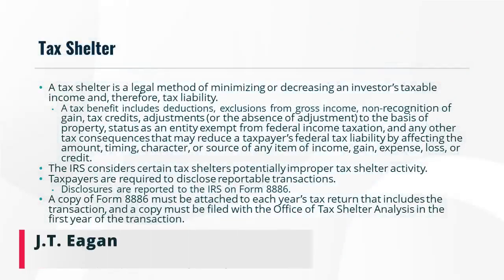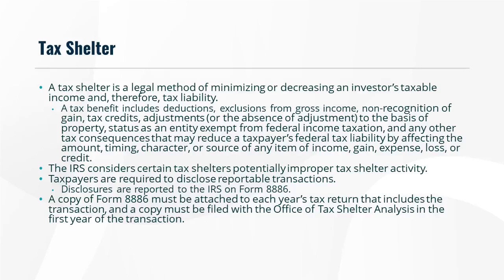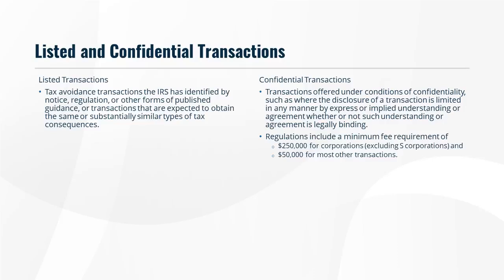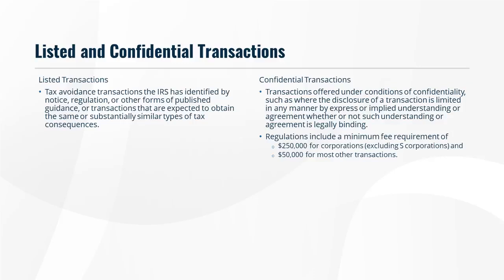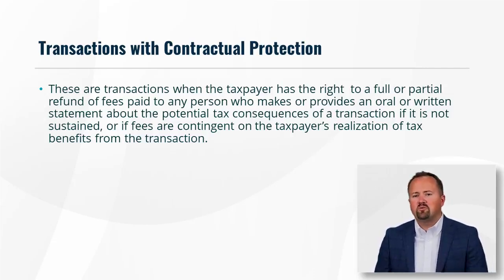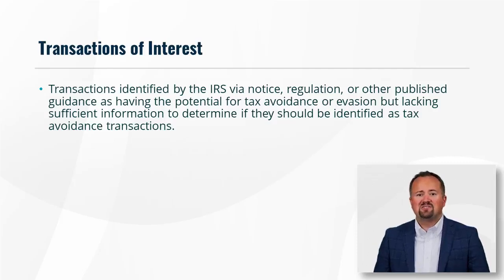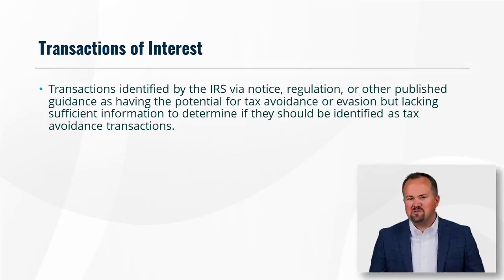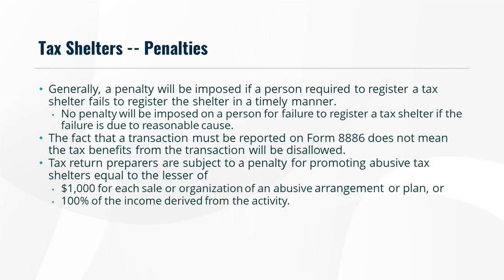2025 Enrolled Agent (EA) Exam Level 3 Glm Review Lecture Video- 2 3 1 Tax Shelters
2025 Enrolled Agent (EA) Exam Level 3 Glm Review Lecture Video- 2 3 1 Tax Shelters

The latest 2025 Enrolled Agent (EA) exam review books, study guide, practice exams, mock exams, audio and lecture video. They are available for EA Level 1, EA Level 2 and EA Level 3, Audio and Video lecture review course are also available. They are perfect study materials for preparing EA exam; make your preparation more effective and efficient!